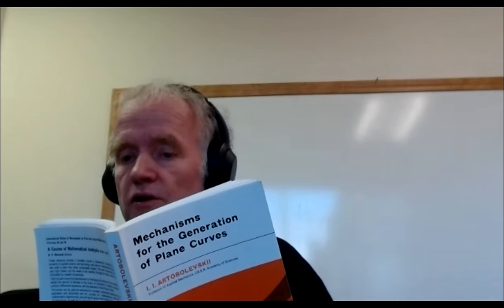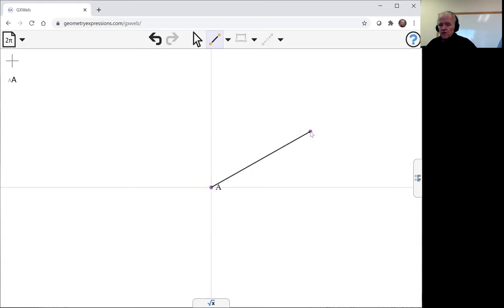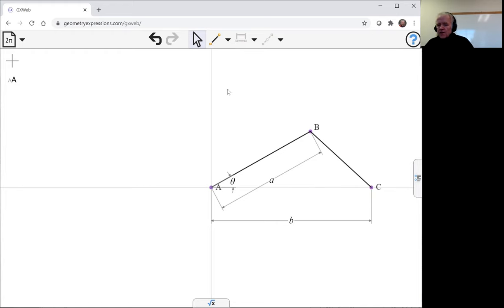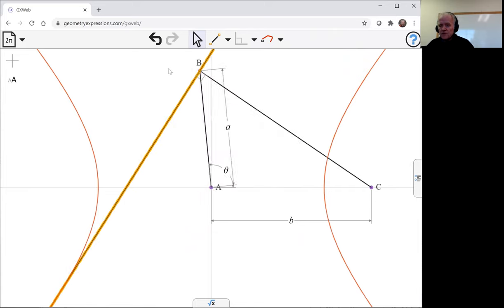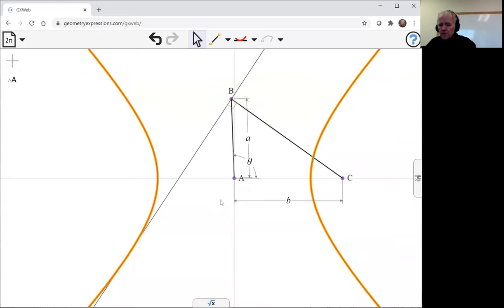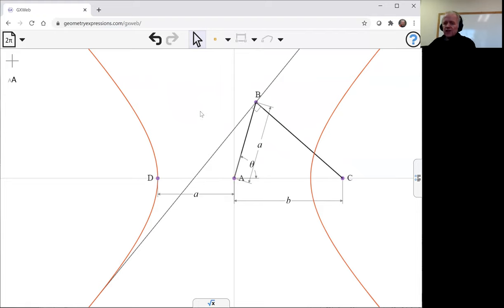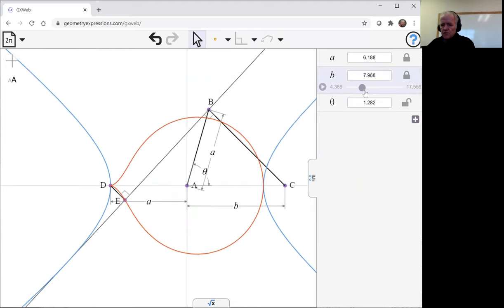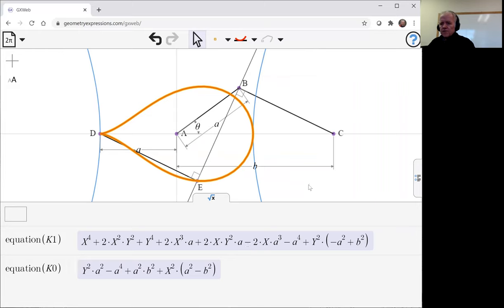Hyperbola Pedal Point on Major Axis with GXWeb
We use GXWeb to model a mechanism for drawing the pedal curve of a hyperbola, where the pedal point is on the hyperbola where it crosses the major axis.